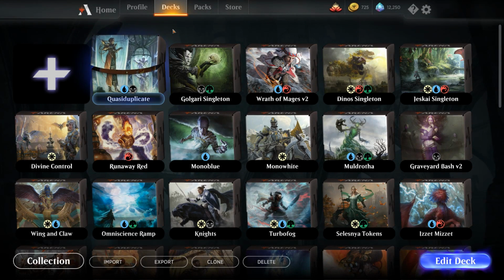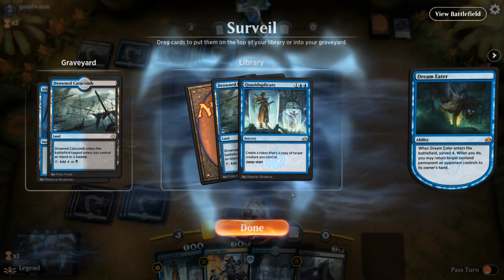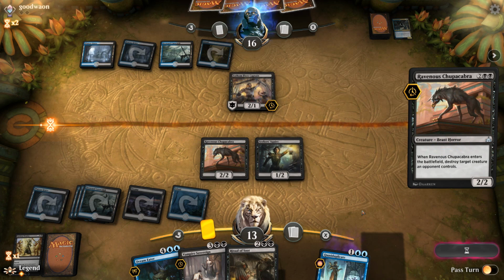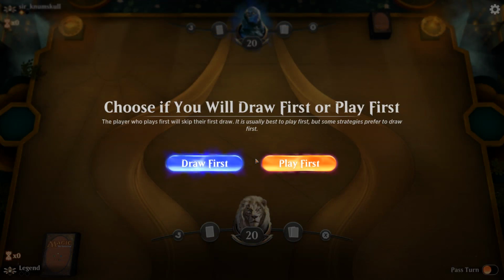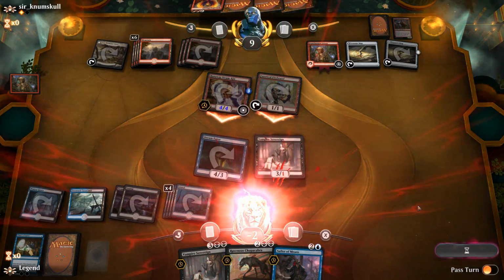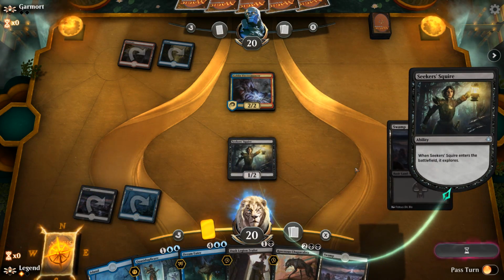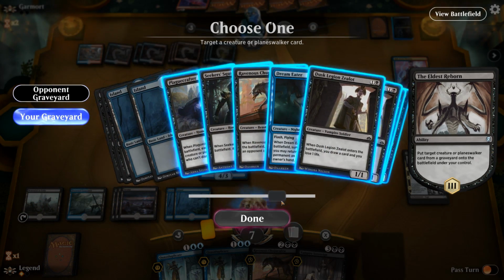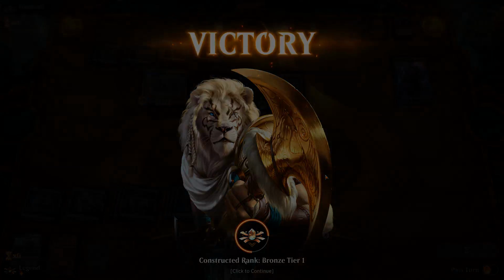MTG Arena - Standard - Quasiduplicate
Magic the Gathering Arena deck tech & gameplay with a Blue/Black Quasiduplicate deck in Standard.

Match 1: 04:11
Match 2: 19:40
Match 3: 32:07